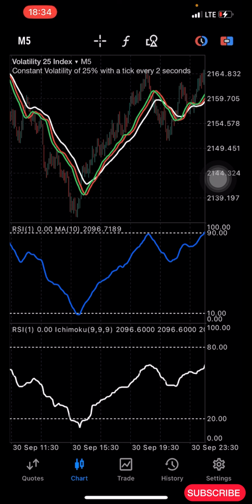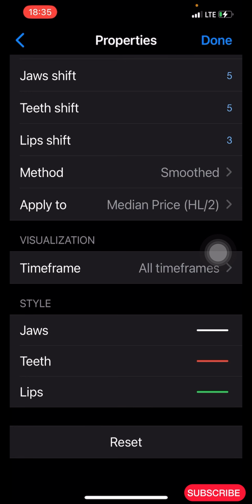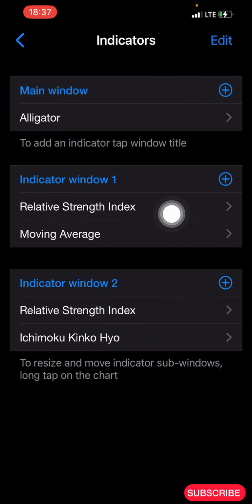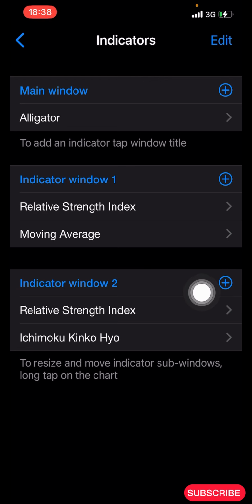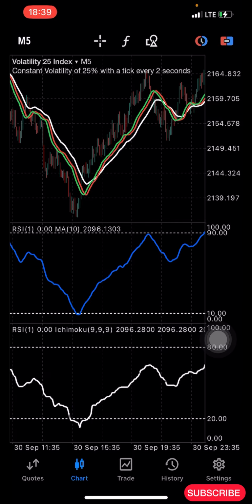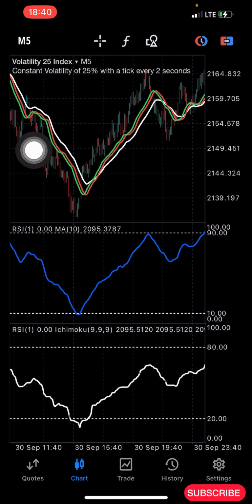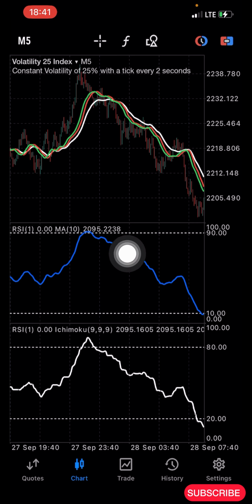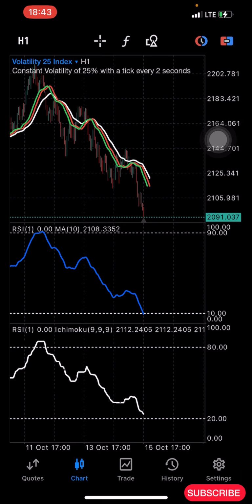Stop Blowing Your Account/ Use This Powerful Volatility index to make money daily as a beginner